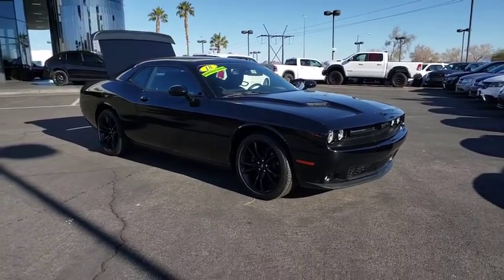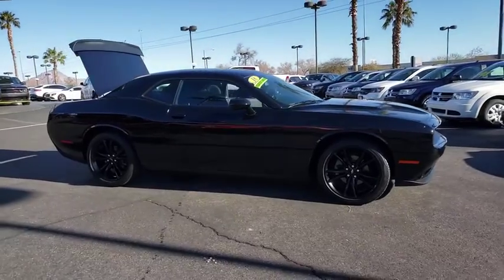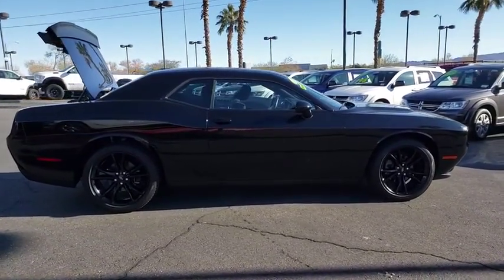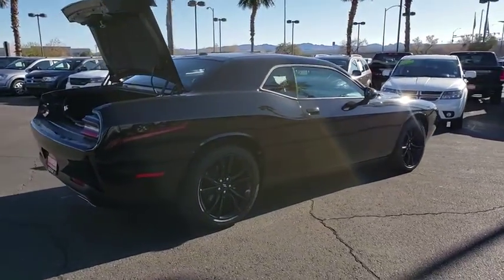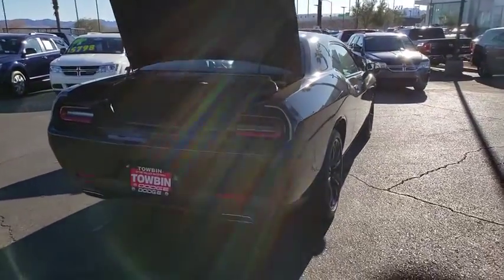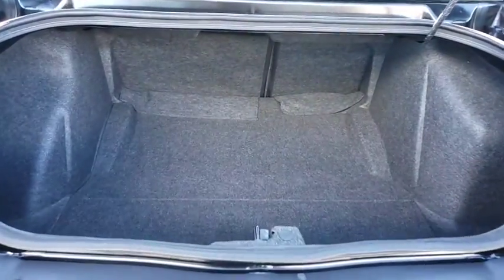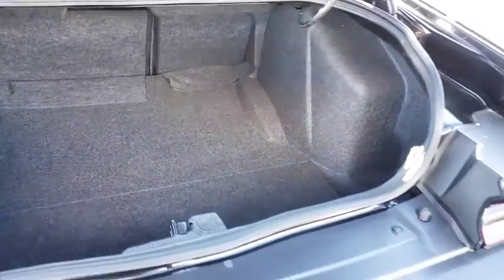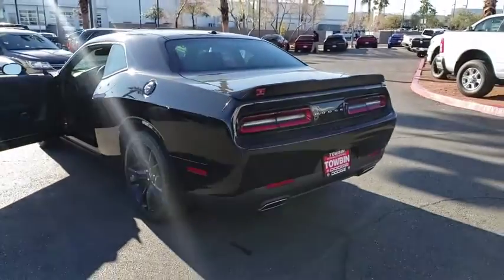2018 DODGE CHALLENGER Henderson, Las Vegas, Bullhead City, Lake Havasu, Laughlin, NV H29427A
Pitch Black Clearcoat Used 2018 DODGE CHALLENGER available in Henderson, Nevada at Towbin Dodge. Servicing the Las Vegas, Bullhead City, Lake Havasu, Laughlin, NV area.

Towbin Dodge
275 Auto Mall Dr

Garage Kept!, Local Trade!, Certified By Carfax - No Accidents, Certified By Carfax - One Owner, Remainder Of Factory Warranty Still Applies, Non-Smoker! Well Maintained & Cared For, Black Fuel Filler Door, Black Grille w/Bezel, Black-Edged Premium Floormats, Blacktop Package, Challenger Blacktop Grille Badge, Front Fog Lamps, Gloss Black I/P Cluster Trim Rings, Leather Performance Steering Wheel, Quick Order Package 21A SXT, Rear Black Spoiler. Clean CARFAX. SXT RWD 8-Speed Automatic 3.6L V6 24V VVT  Odometer is 12860 miles below market average! 19/30 City/Highway MPG   CARFAX One-Owner. Pitch Black Clearcoat 2018 Dodge Challenger You will have a pleasant shopping experience that is fun, informative, and never high pressured. Please don't hesitate to give us a call.